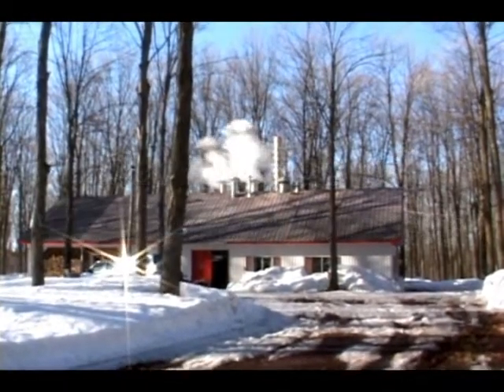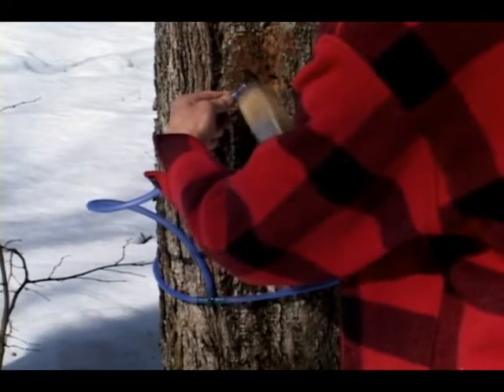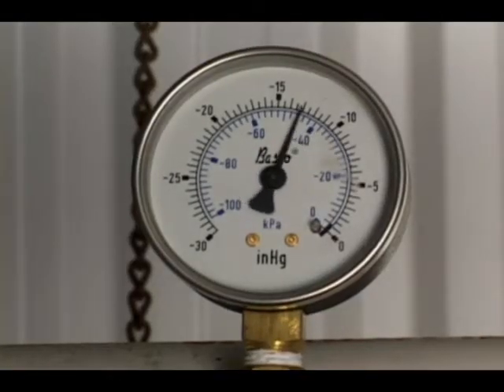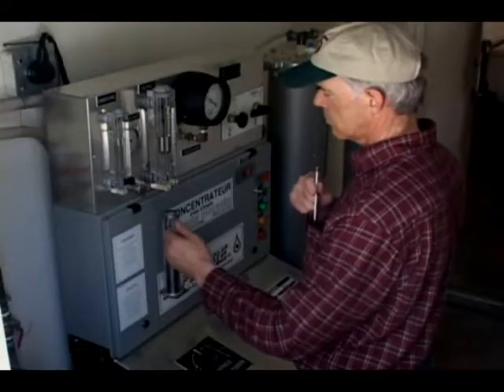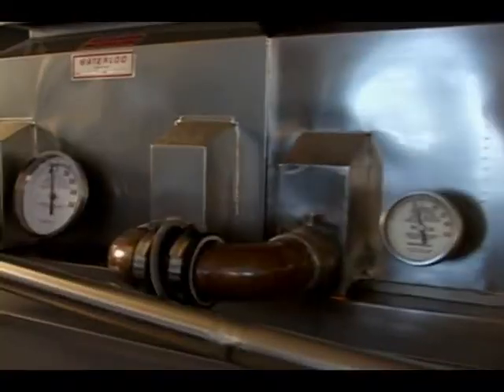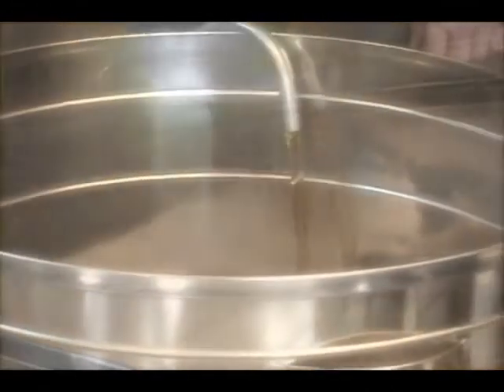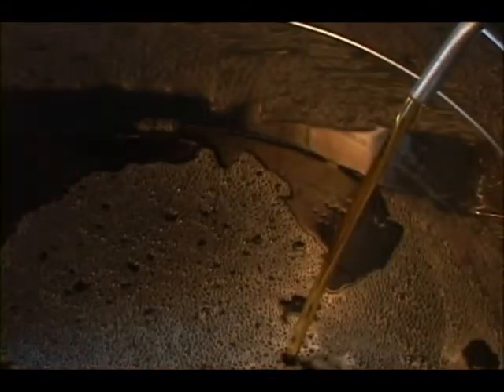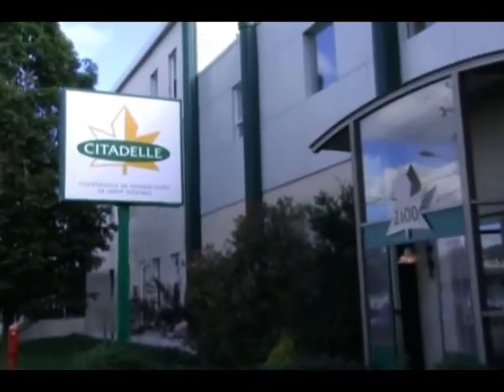How maple syrup is made - the sugaring off process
A look at how maple syrup is made in Quebec and Canada and maple syrup sugaring equipment from tree to modern sugar shack including use of food grade tubing, boiling, and reverse osmosis, and then on to a maple syrup transformation facility.